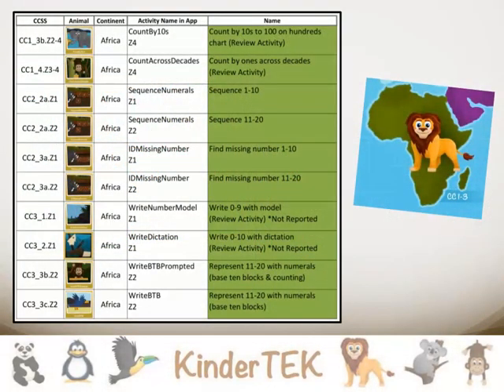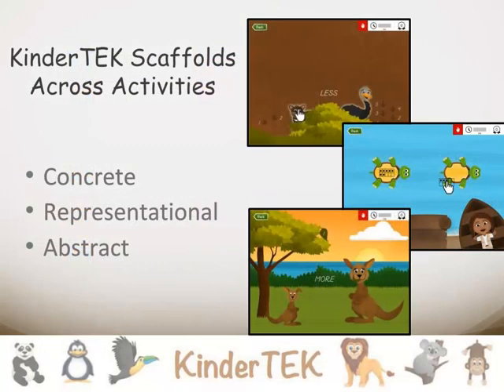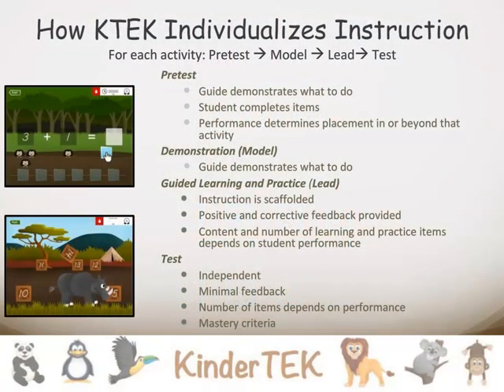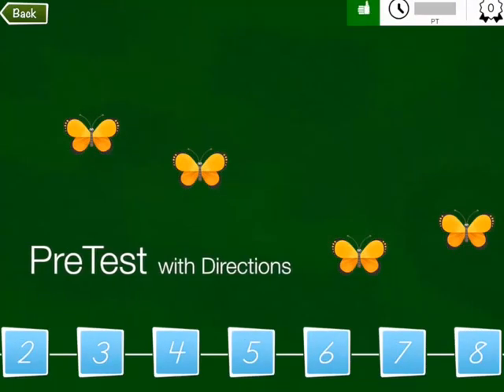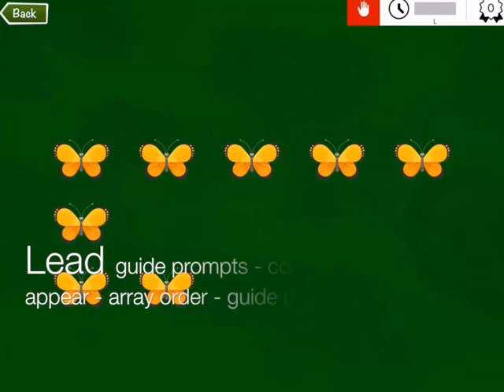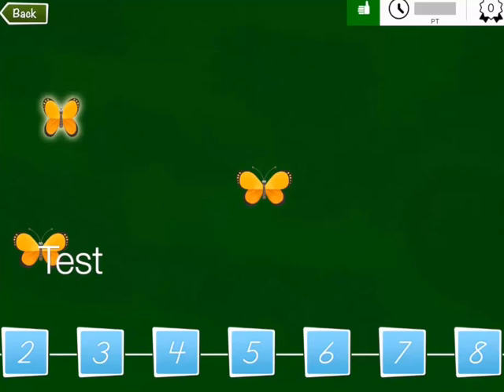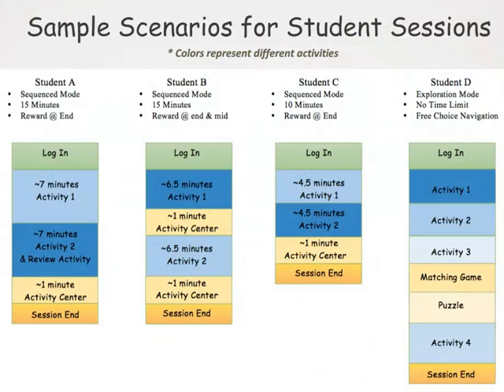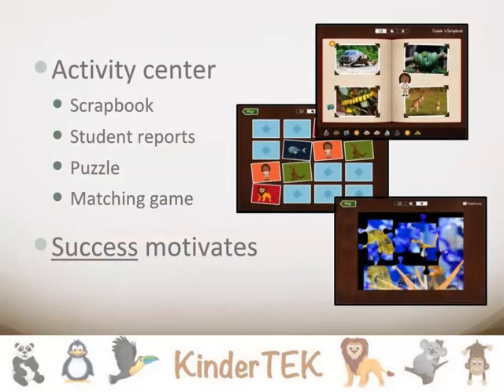A Closer Look At KinderTEK